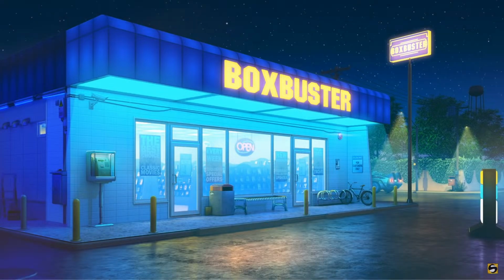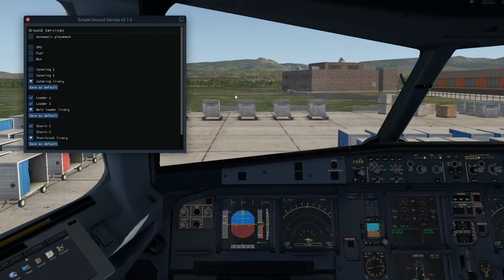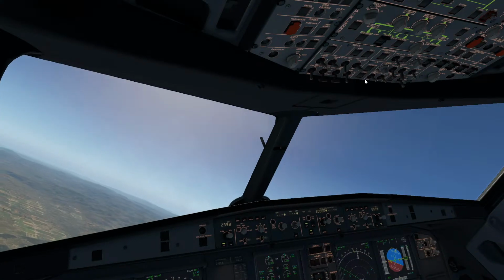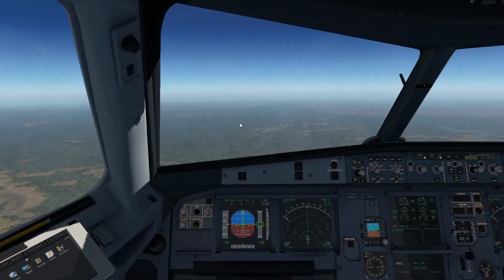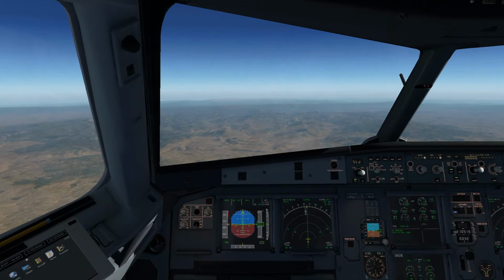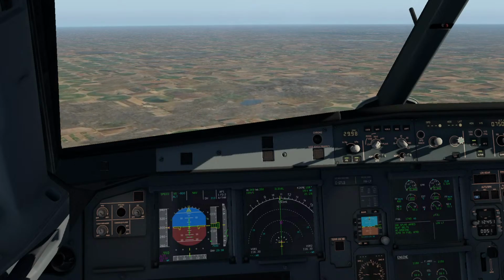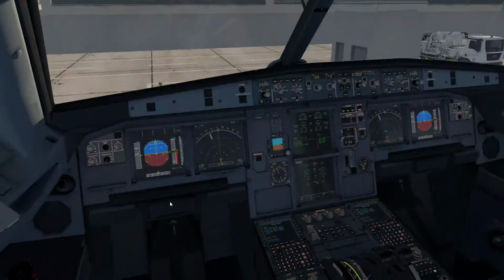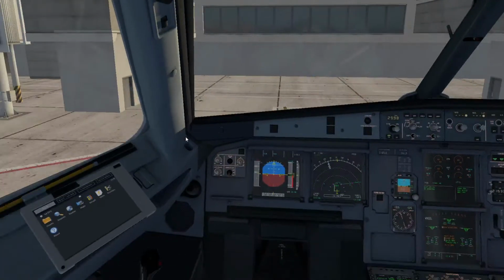XPLANE 11 LIVE KJAC-KDEN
Let's go flying